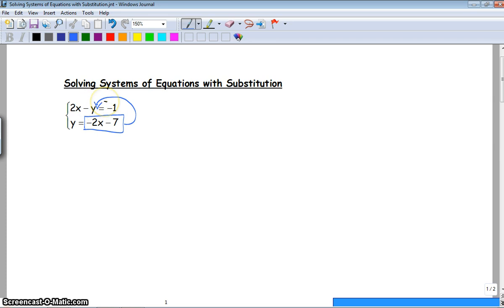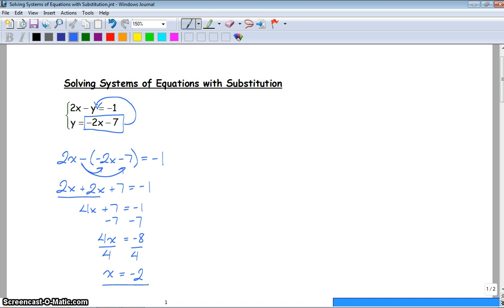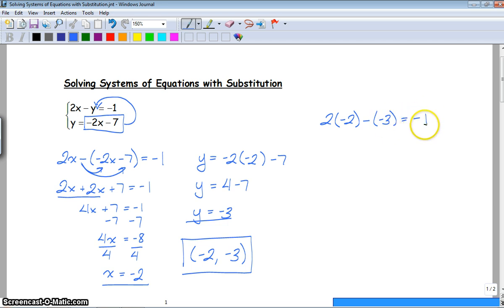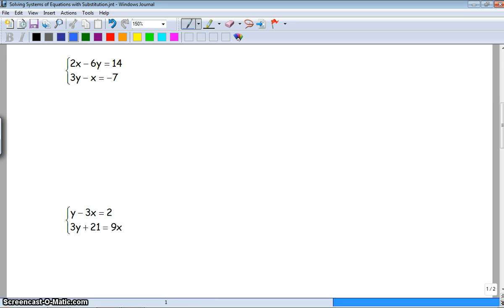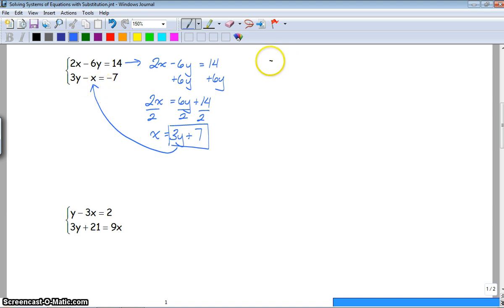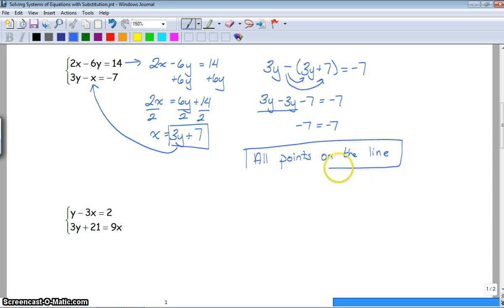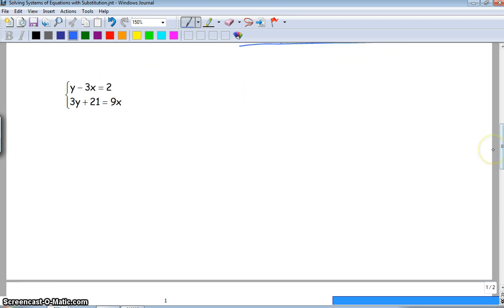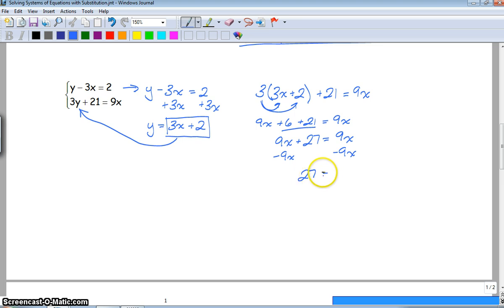Solving SOE with Substitution